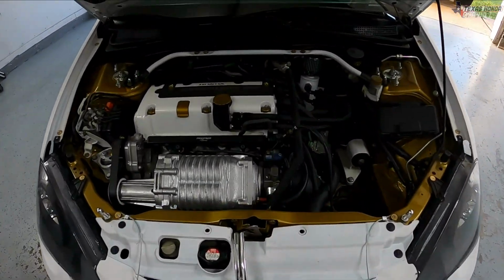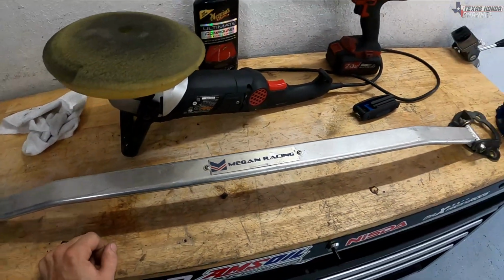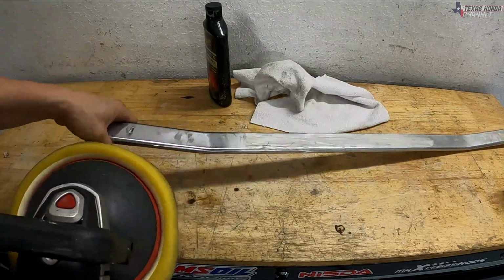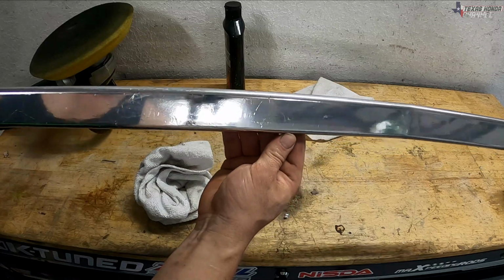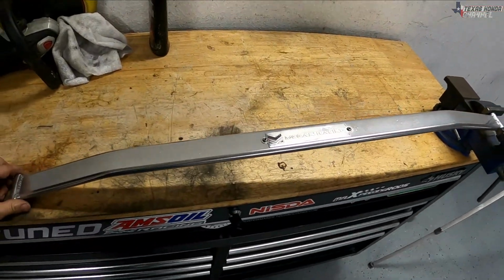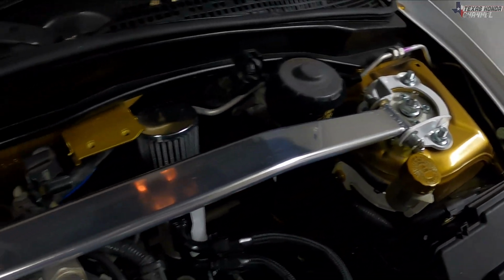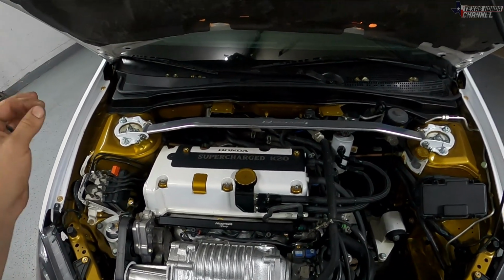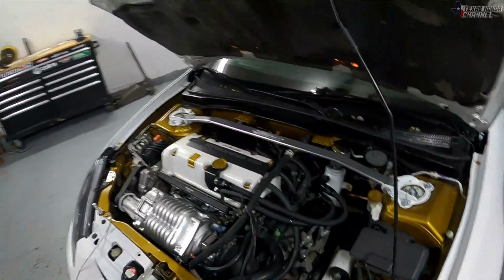RSX TYPE-S MEGAN RACING STRUT BAR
Installing this megan racing sturt bar made the engine bay look so much better! I want to say huge thanks to all my supporters! I know i don't say it enough but thank you!!!
If you like these videos please share them around so we can grow the channel!

Link to Street Worx youtube Channel

 For faster response use instagram.

Follow on tiktok @ texashondachannel

If you want to help support the builds on here.
This is the link ANYTHING HELPS!